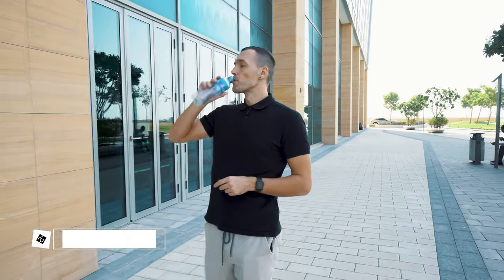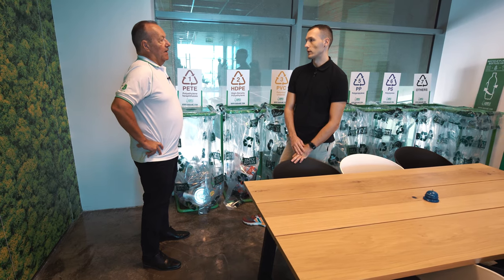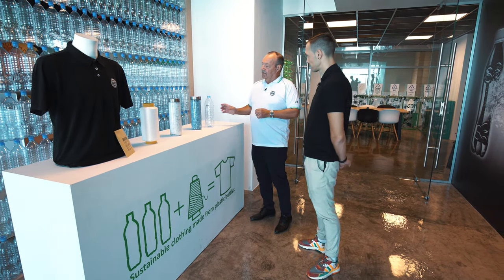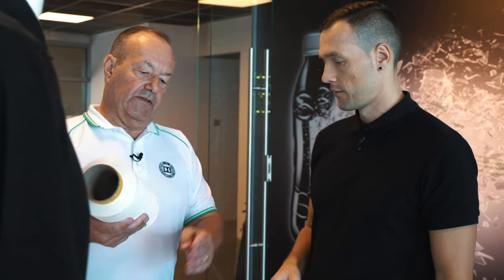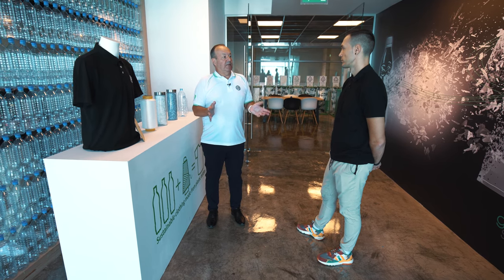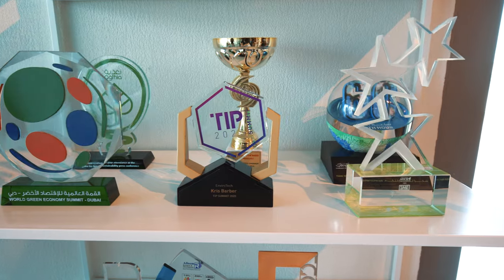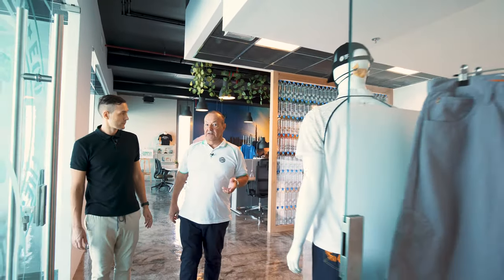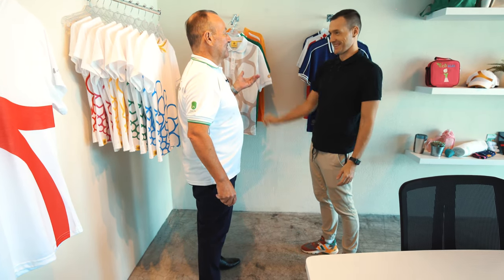Recycling fashion: Dubai is turning plastic bottles into clothes | DGrade | #2 Episode Up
Let's talk about how Dubai is turning plastic bottles into clothes with Kris Barber - Director at DGRADE who is looking at recycling from a fashion standpoint. DGRADE is making sustainable clothing from recycled plastic bottles.

On this Episode:
0:00 Highlights: how Dubai is turning plastic bottles into clothes
1:32 Intro
2:35 What to do with your plastic bottles in Dubai?
5:07 How to turn a plastic bottle into a T-shirt. Recycling fashion
9:59 Awards and Simply Bottles campaign
11:05 Reverse vending machine - how to get rewards for recycling
13:50 What can you made from plastic bottles - recycled fashion in Dubai
15:04 How many bottles do you need to make 1 t-shirt
17:59 Involving children into recycling
19:45 History of Dgrade and the business
22:09 Expo2020 and recycled fashion
27:05 Who are your clients and how do you do sales?
30:11 What are the future plans?
32:53 What is the company's biggest challenge?

ℹ️ About EPISODE UP:
We talk with successful founders to hear their business stories. Our video series is about entrepreneurship, business innovation and most importantly people stories behind it. Reason for the series? Is to inspire you, to give food for thought, give something to think about, and show what businesses we have here in the region.
🤓 Be inspired
👍 Learn from business mistakes
🤝 Discover the United Arab Emirates business community

Host: Evan (Evaldas) Vilius - founding partner of the video production company based in Dubai.

Produced by EVAMOTION - Based in the city of opportunities, Evamotion is a video design company. A small team of awesome creatives, specialising in online video content. We create stories with emotional moving images, quality sound and a hint of motion graphics.